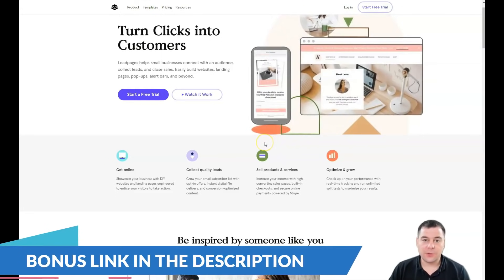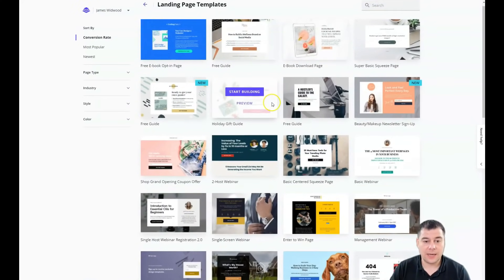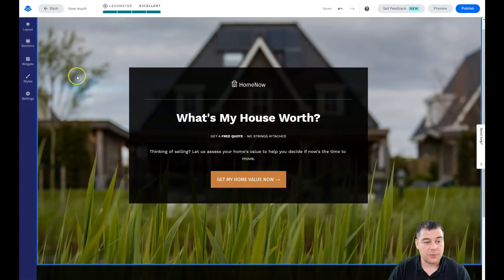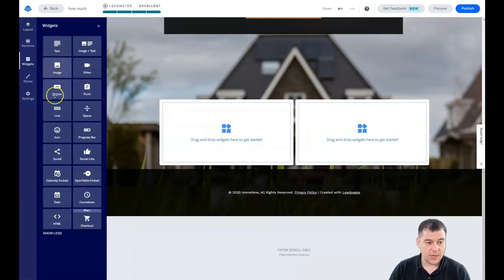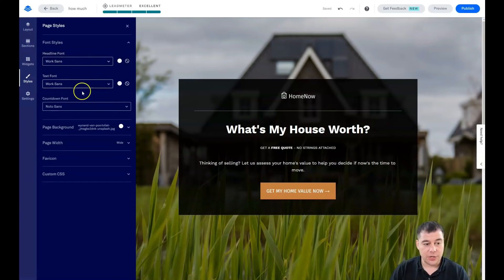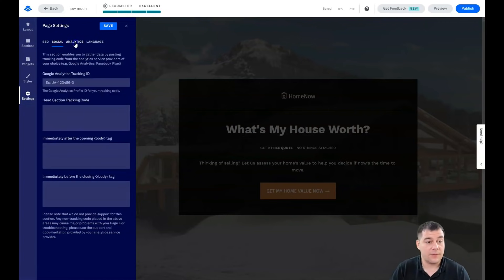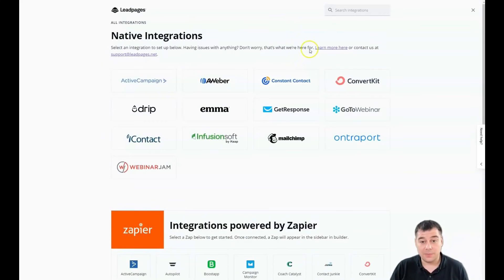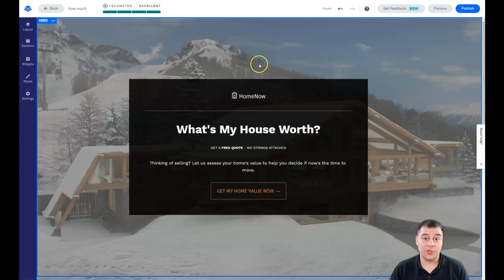How to Build A Website 🔥Explained for Beginners 2021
how to design a website
web design
website tutorial